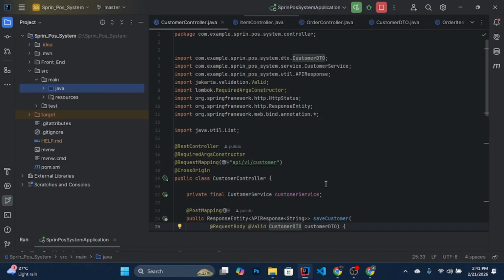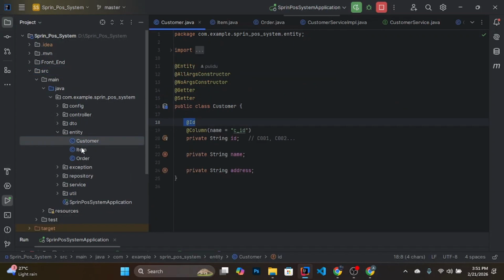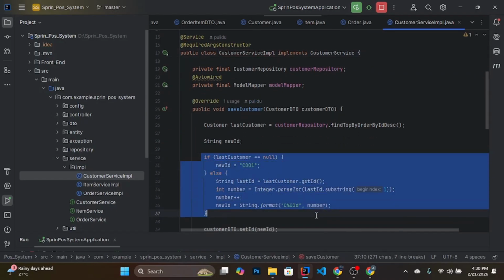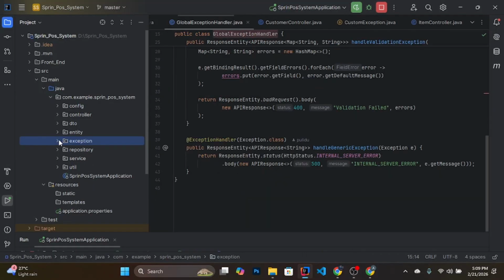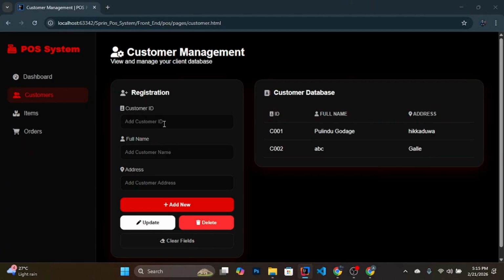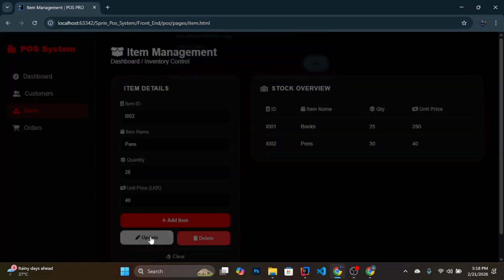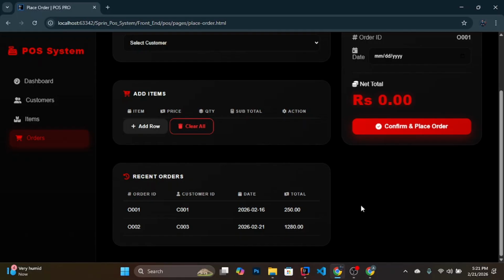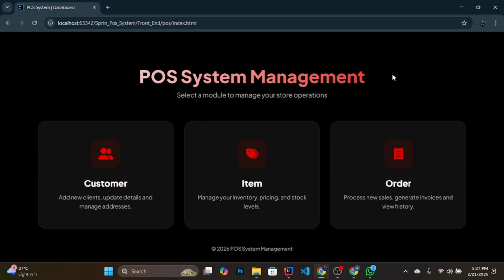SPRING BOOT POS SYSTEM IJSE 73 | PANADURA BRANCH | PULINDU GODAGE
In this video, I showcase my POS (Point of Sale) System developed as a complete full-stack web application. This project demonstrates how to build a real-world business system using modern backend and frontend technologies.

🔹 Technologies Used:

Backend: Spring Boot
Database: MySQL
Frontend: HTML, CSS, JavaScript

🔹 Project Features:

• Customer Management System
• Item Management System
• Order Processing with Cart Function
• RESTful API Communication
• Layered Architecture Design
• Global Exception Handling
• Structured API Response Format

In this video, I clearly explain the system architecture and how each layer works, including Controller, Service, Repository, DTO, and Entity layers. I also demonstrate the frontend pages and show how the backend connects with the database.

This project is suitable for:

✔ IT Students
✔ Java Developers
✔ Spring Boot Beginners
✔ Anyone learning Full Stack Development

It follows clean code practices and proper software architecture principles, making it scalable and easy to maintain.